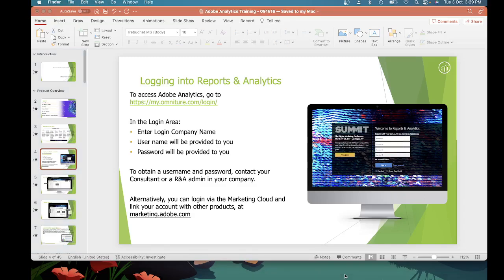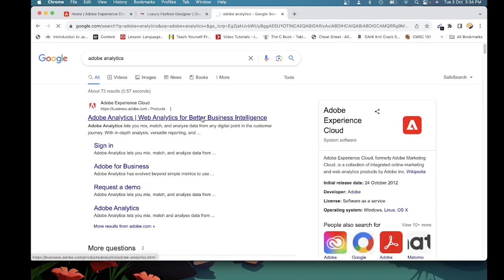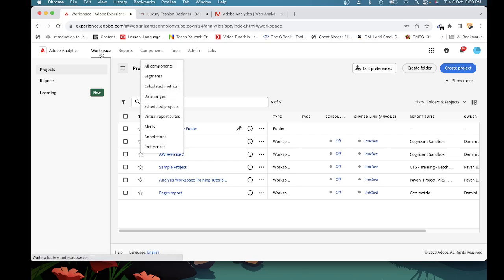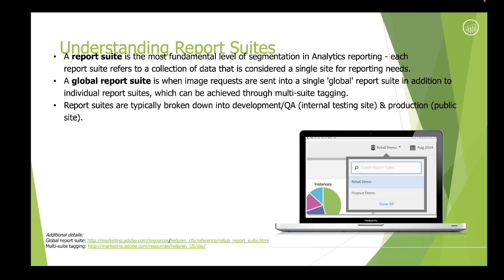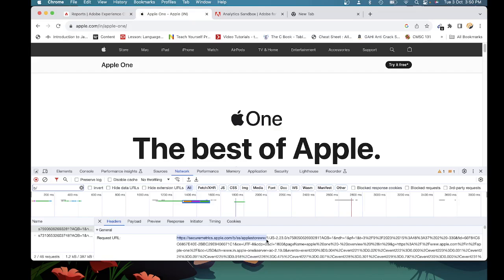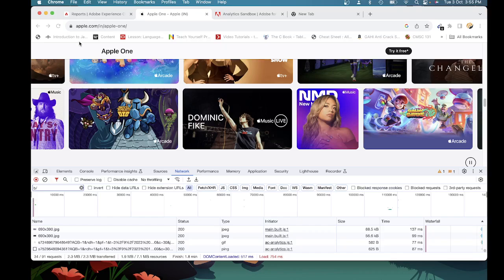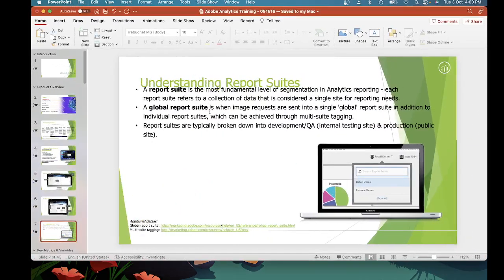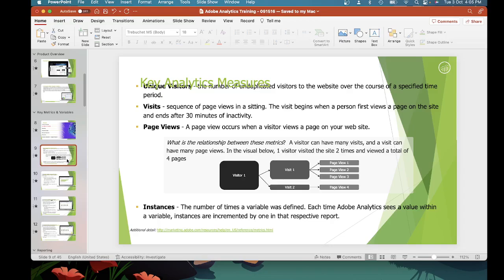Unlocking Insights: A Deep Dive into Adobe Analytics and Data Governance | KnowledgeBytes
Welcome to our insightful webinar, "Unlocking Insights: A Deep Dive into Adobe Analytics and Data Governance." In this session, we explore the critical role of Adobe Analytics in modern data management and the importance of data governance, especially in sectors like healthcare.
What You Will Learn:
Adobe Analytics Experience: Hear from our expert speaker about their extensive experience with Adobe Analytics, including project implementations and dashboard creation.
Technical Skills: Discover how to effectively use Adobe Launch for tag management and tracking variables, along with creating impactful dashboards in Adobe Workspace.
Data Governance and Compliance: Understand the significance of HIPAA compliance and strategies for managing personal health information (PHI) in analytics.
Dashboard Creation: Learn about the creation of pre-campaign and post-campaign dashboards, focusing on user interactions and conversion metrics.
Collaboration and Communication: Gain insights into the collaborative approaches that enhance problem-solving and knowledge sharing in the field.
This webinar is perfect for marketers, IT professionals, and anyone interested in leveraging data analytics to drive business success.